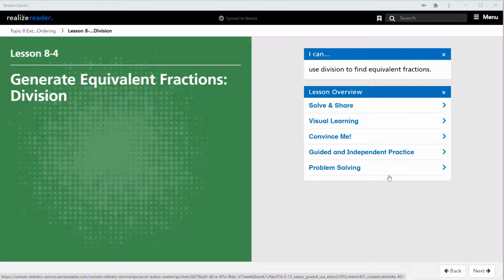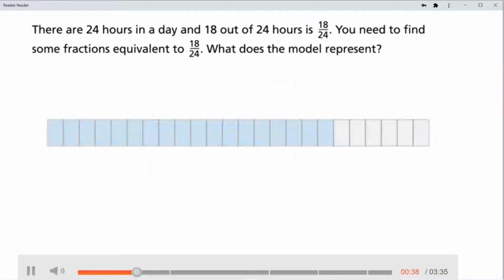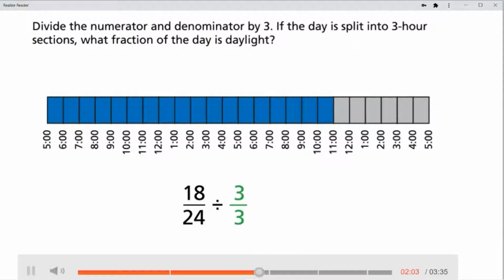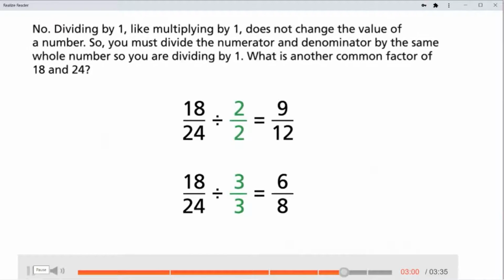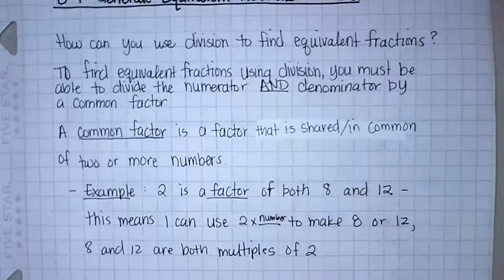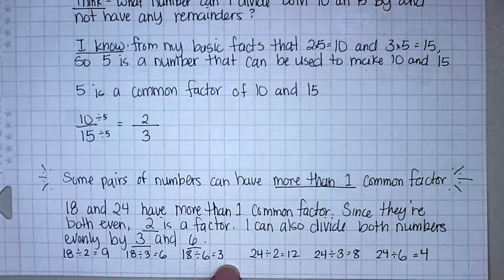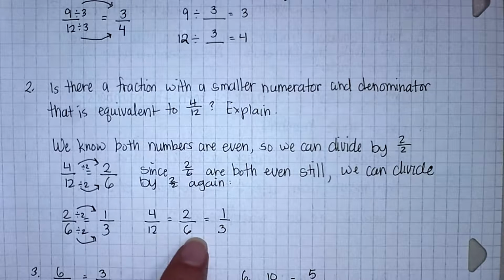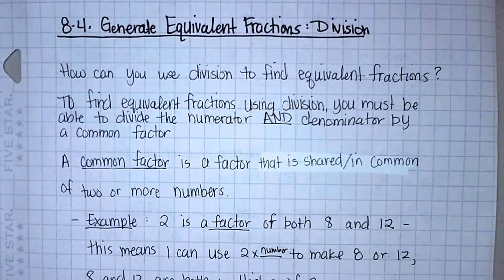4th Math 8.4